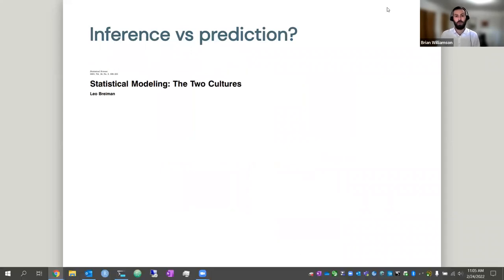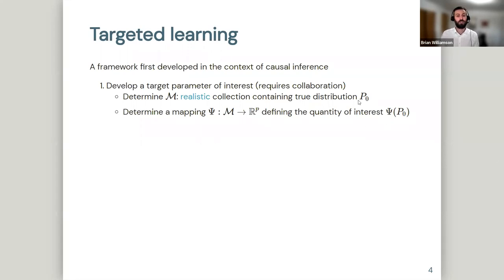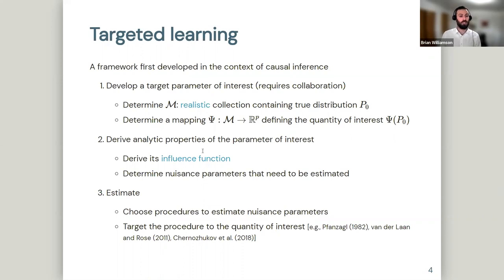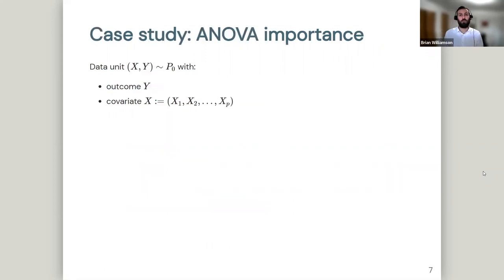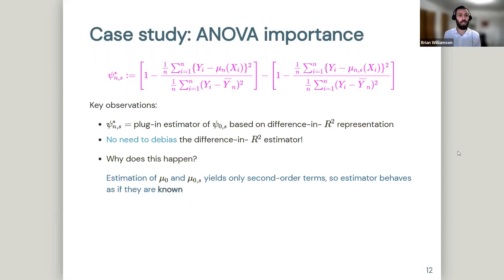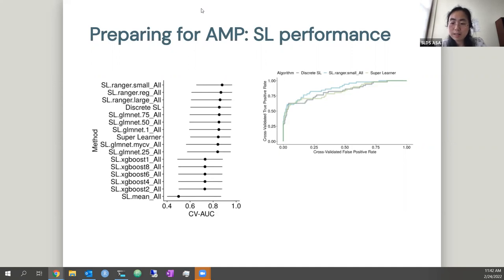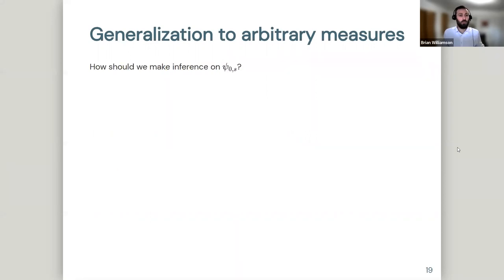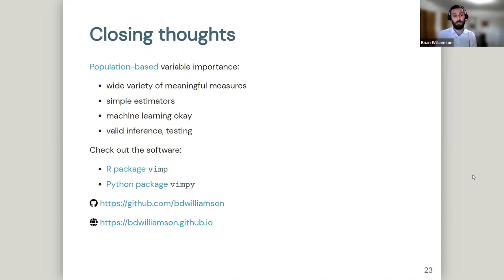Brian Williamson: Inference and machine learning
American Statistical Association (ASA), Section on Statistical Learning and Data Science (SLDS) February webinar: Inference and machine learning

Presenter: Dr. Brian Williamson is an Assistant investigator in Biostatistics at Kaiser Permanente Washington Health Research Institute. Brian received his PhD in Biostatistics in 2019 from University of Washington. Prior to joining KPWHRI, he was a postdoctoral fellow in the Vaccine and Infectious Disease Division at Fred Hutch. His research focuses on the high-dimensional data, data science, and statistical inference, in particular problems motivated by applications in public health and medicine.

Abstract: Traditional statistical inference and machine learning often appear to be at odds. While simple population models are useful in many contexts, there is increasing interest in using machine learning to uncover complex relationships. This dichotomy has been particularly stark when the scientific quantity of interest is the importance of variables in predicting the response. In this talk, I will discuss a model-agnostic notion of variable importance and general conditions under which valid inference on the true importance can be obtained, even when machine learning-based techniques are used as part of estimation. I will tie this example to general ideas from the literature on causal inference and targeted learning that provide tools for incorporating machine learning into inference on general target parameters.

For more information about or to join ASA SLDS, visit